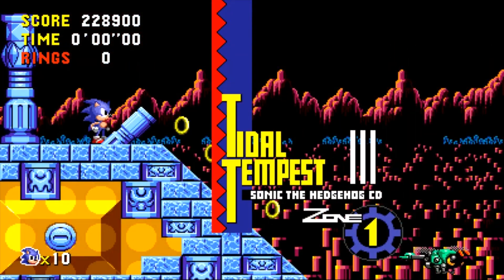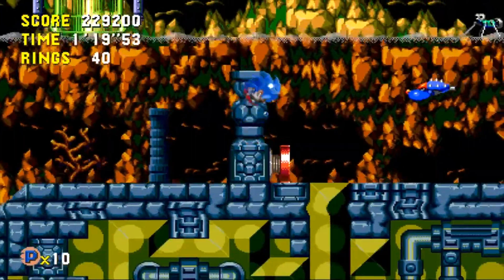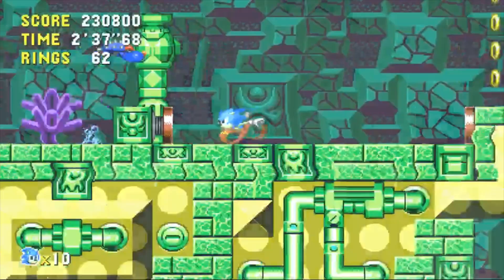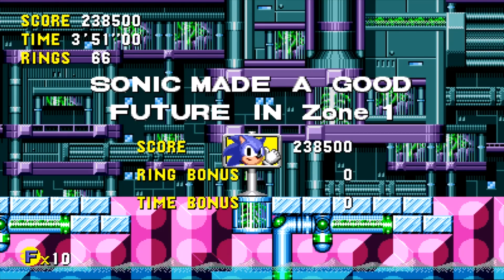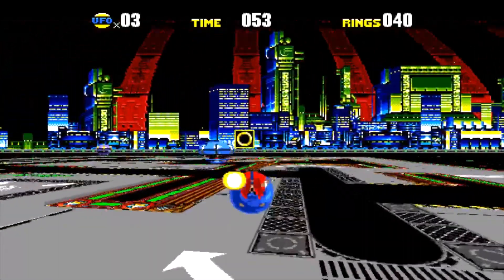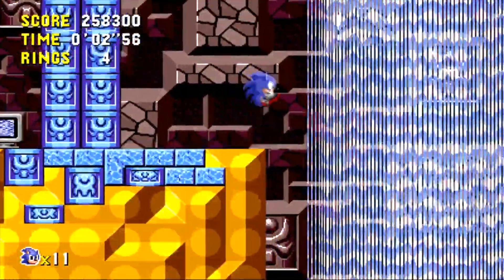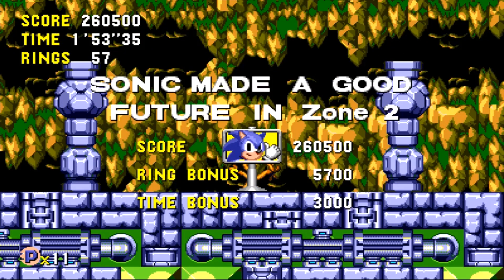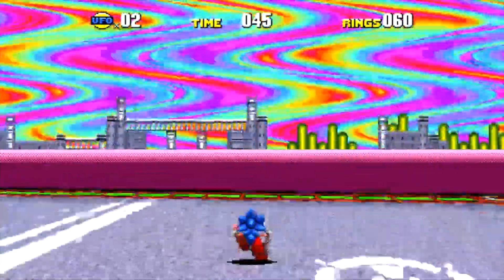Sonic the Hedgehog CD - Part 3 - Tidal Tempest (Sonic)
Off to Tidal Tempest we go with a yo ho ho... Or something like that!